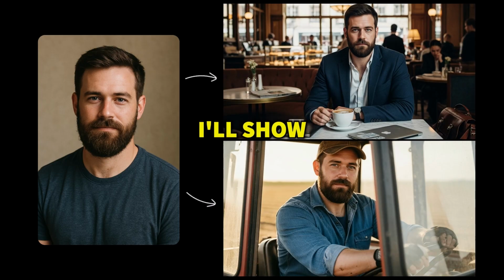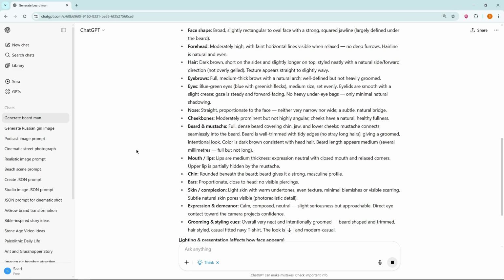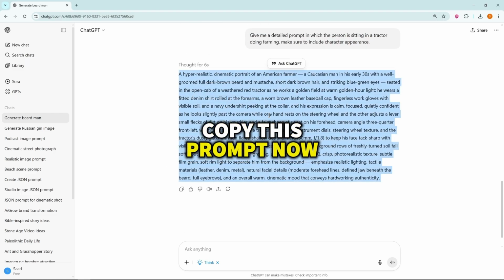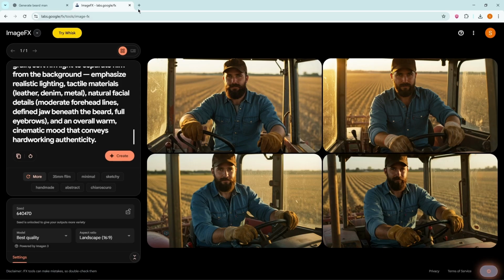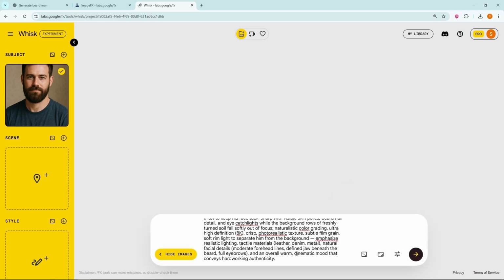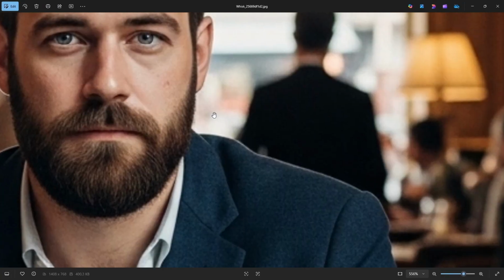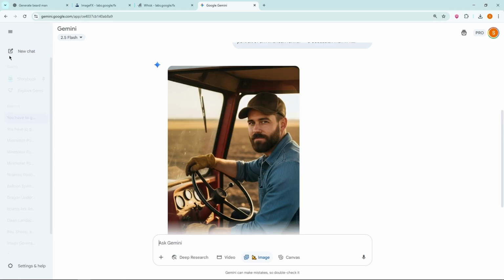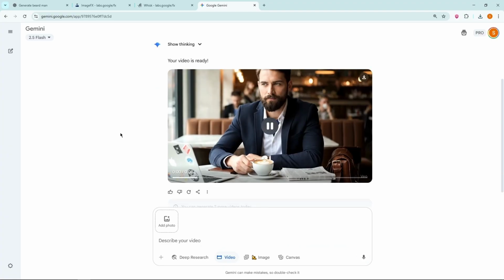How to Create Consistent Images with AI